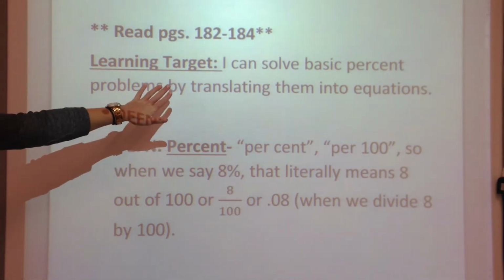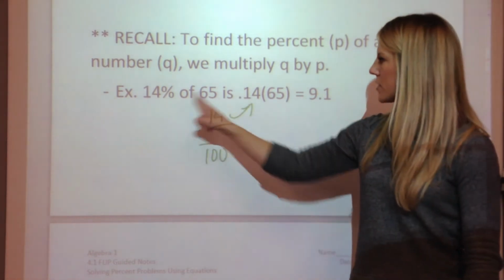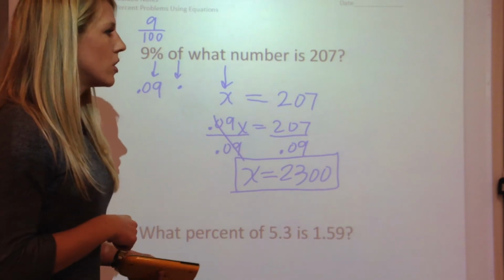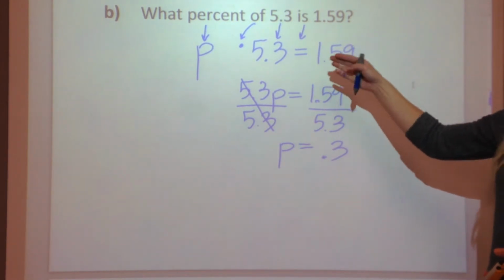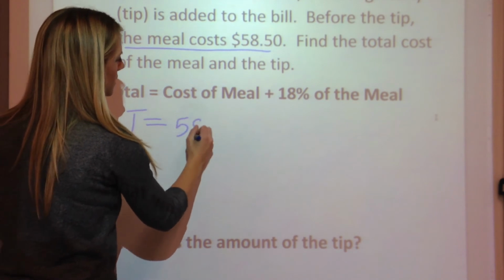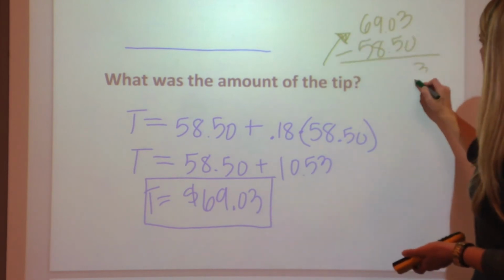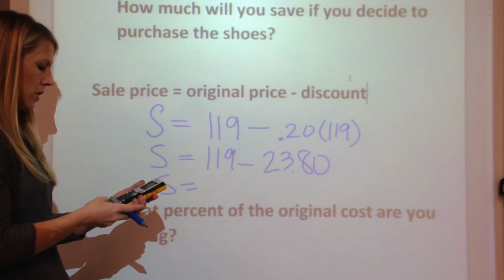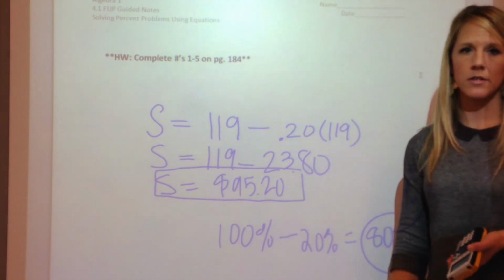Algebra 1 4.1 Video